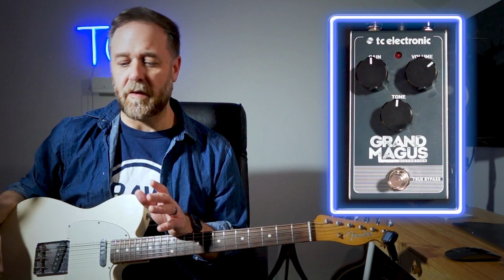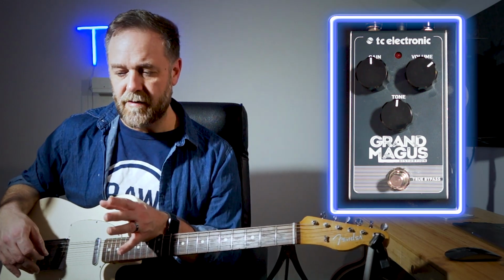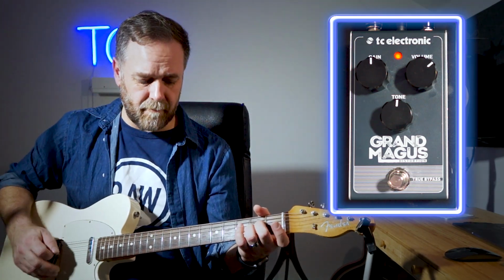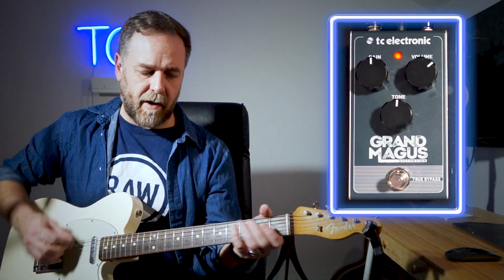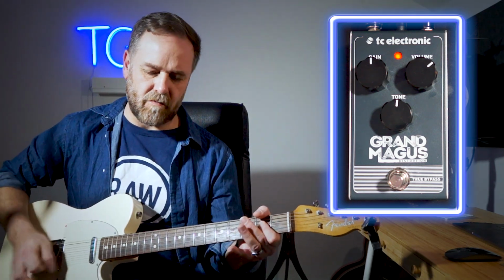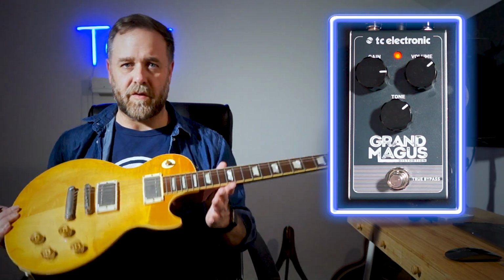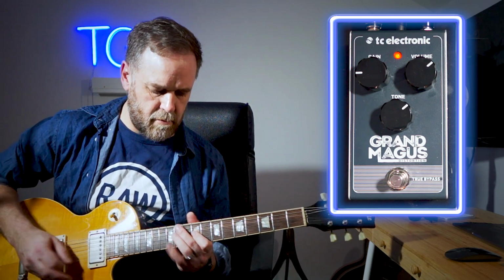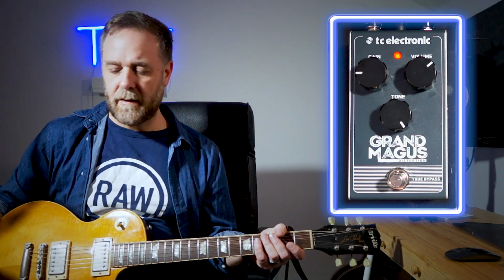TC Electronic Grand Magnus. The best budget distortion pedal available?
Hello All

In this video I'm taking a look at the TC Electronic Grand Magnus. A really great RAT style distortion pedal that is brilliant at a high variety of gain tones.

The Grand Magus is TC's budget answer to the Pro Co Rat but putting comparisons aside it's just a really brilliant distortion pedal. It works great with most guitars and has one of the best clean ups I've ever heard on a budget pedal. It can go from gritty cleans to roaring gain and everything in between with just the guitar's volume control.

Hats off to TC electronic for making a really brilliant distortion pedal that's built to last at an incredible price point. Very Very Impressive.

If You want to know more about Gain pedals in general check out this great new video course from Wampler where you can learn about all kinds of Gain pedals. Everything including Overdrive, Distortion, compressors, boosts, fuzzes, noise gates and buffers. The great Brian Wampler delivers the whole course himself and his knowledge of and passion for tone really shine through making this very extensive course continually engaging and entertaining while still being educational.

Top marks to Wampler for this really brilliant piece of content.

Thanks
Rob